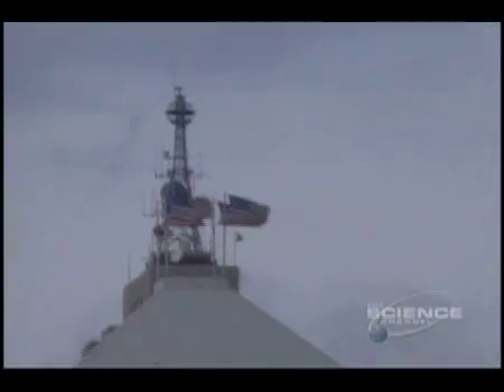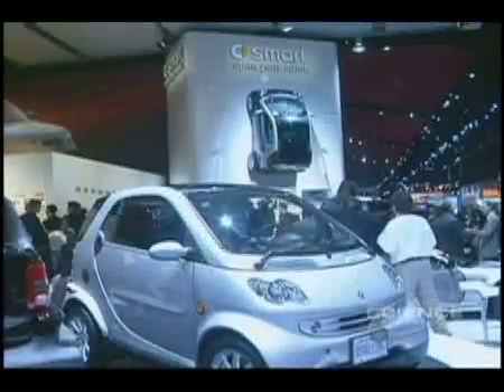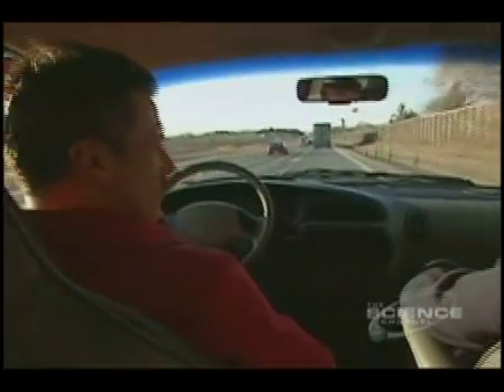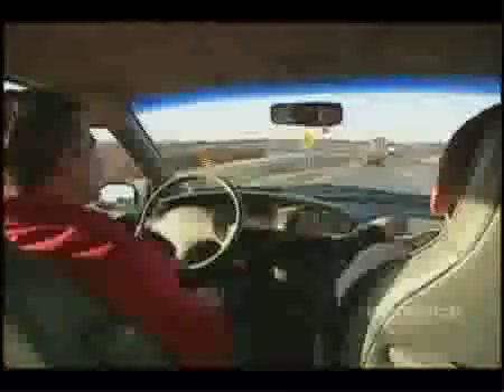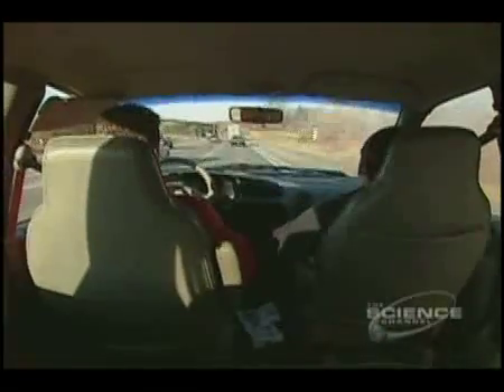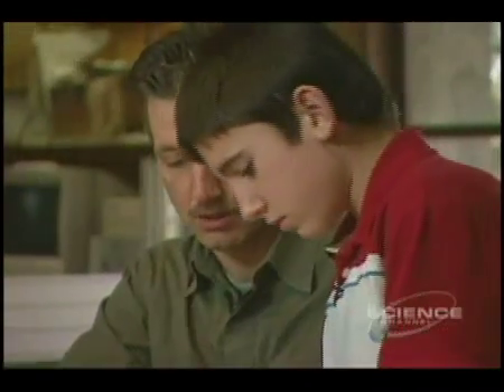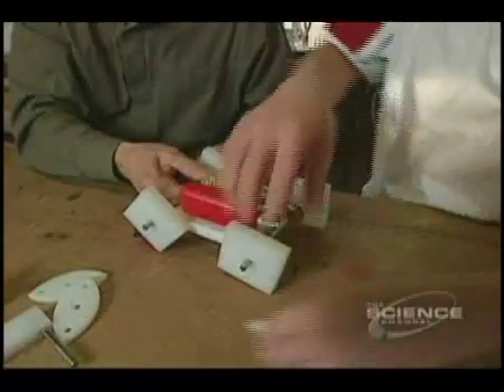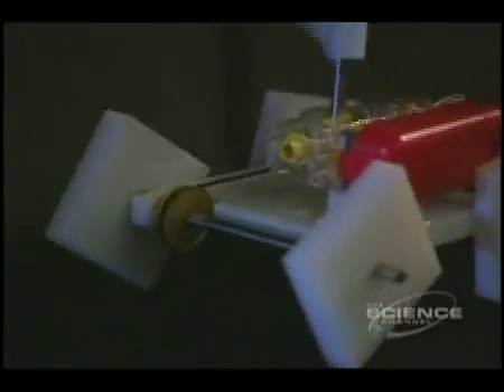Square wheels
square wheels can move forward by a wobbling motion.  Is it a new kind of locomotion?